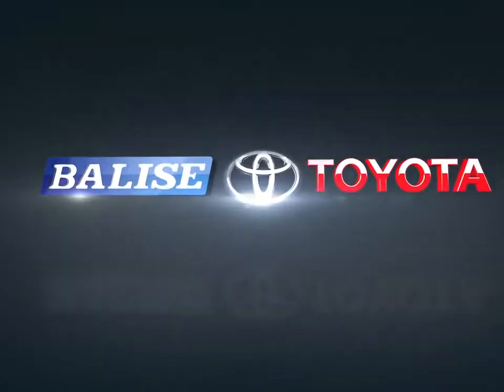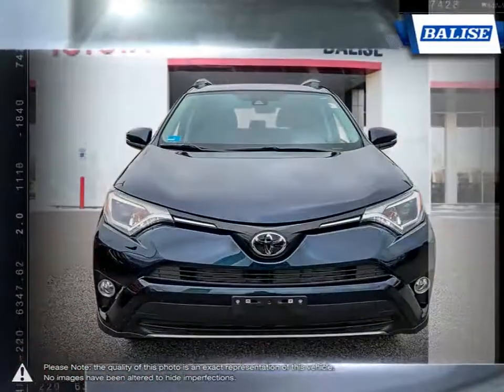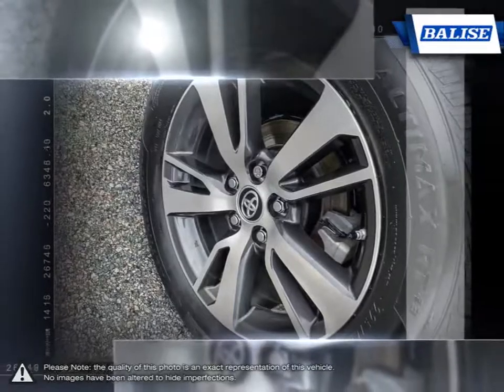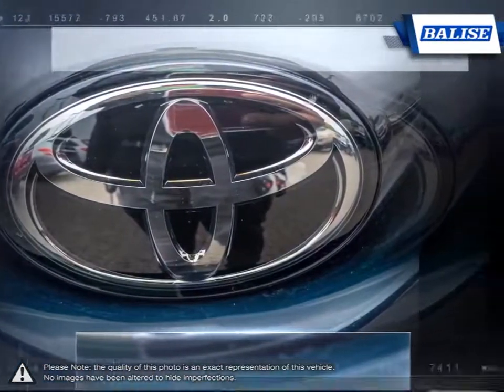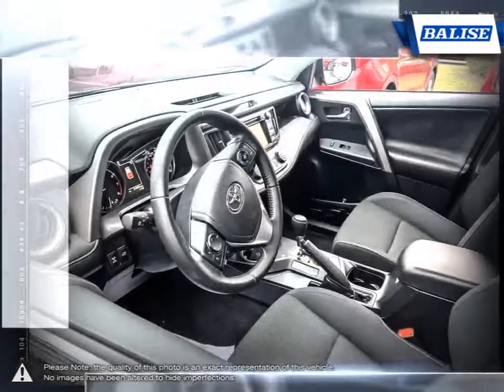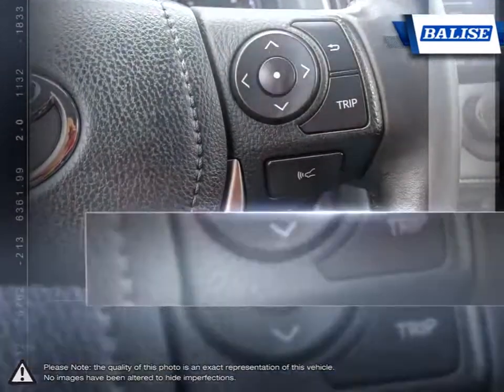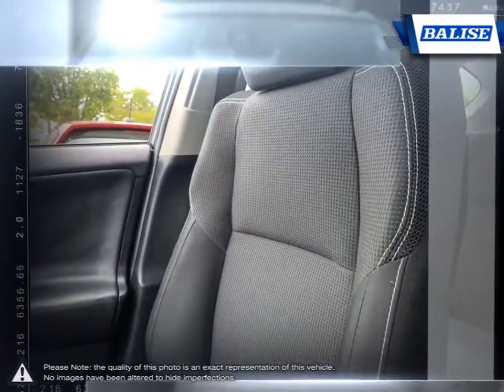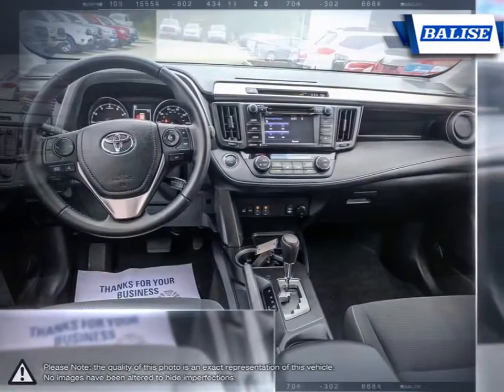2018 Toyota RAV4 | Balise Toyota of Warwick | JTMRFREV0JJ202718 TW540092XA